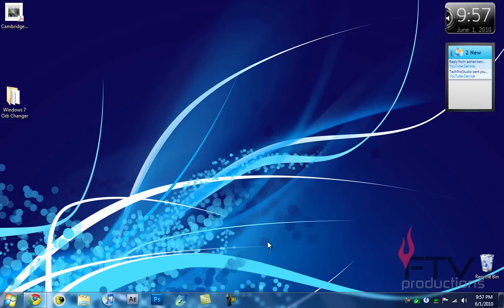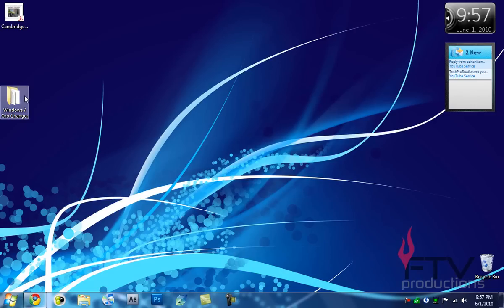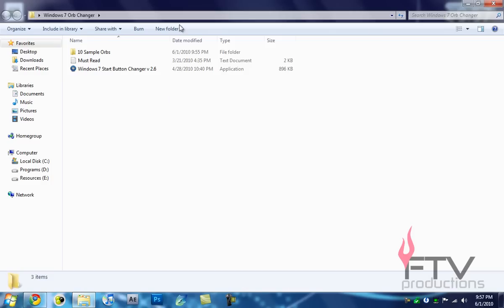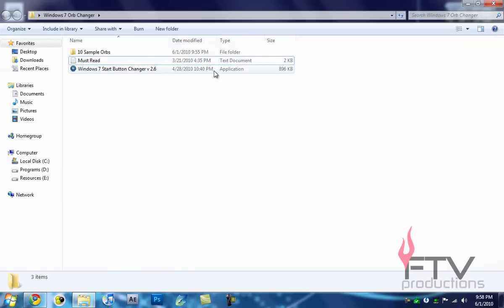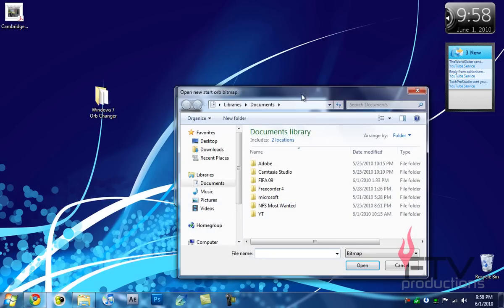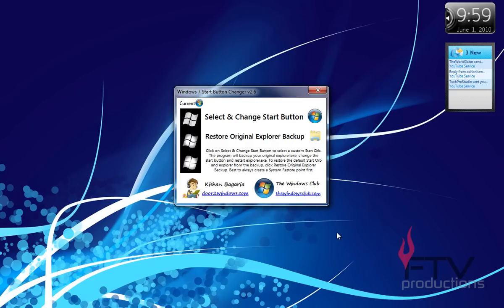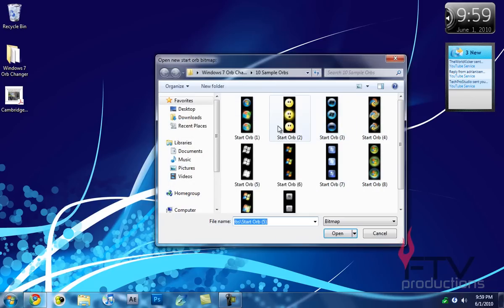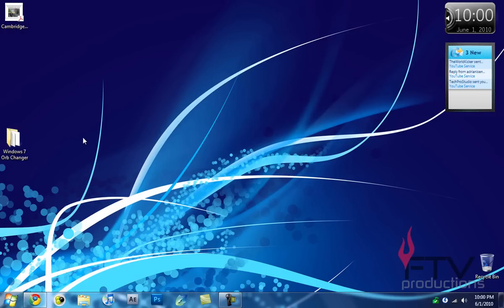*REQUESTED* How to change your Windows 7/Vista Start Orb!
Hey YouTube! In this video I show you how to change your Windows 7 Start orb that can be really annoying to do manually.

The zipped file contains the program as well as 10 sample orbs to get you started. But you may of course edit them...it will be interesting to come up with creations of your own!